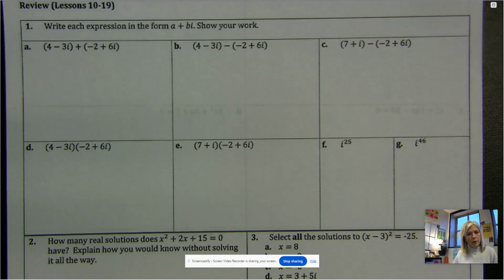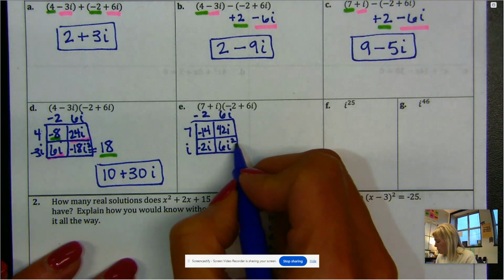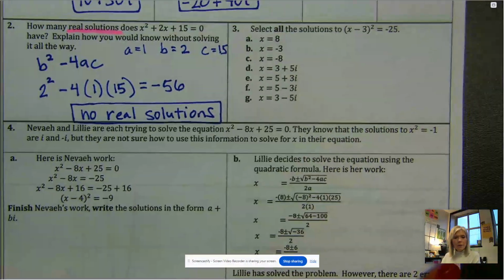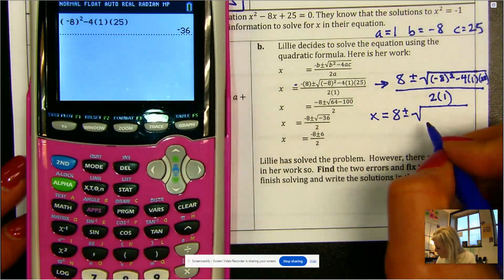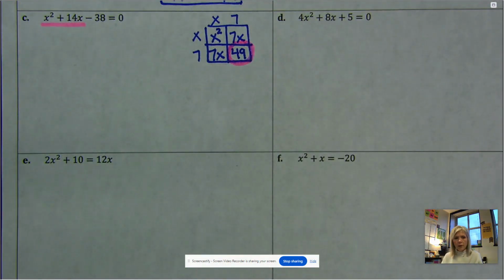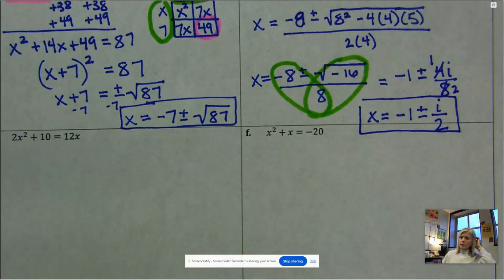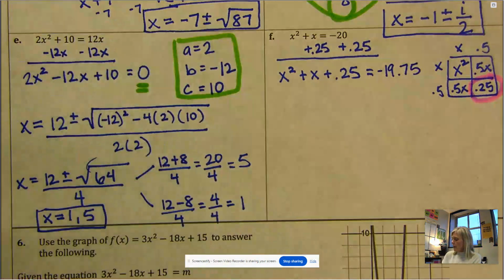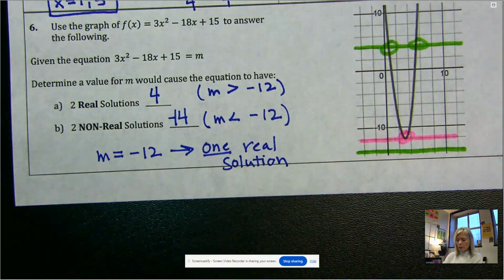Unit 3 Test Review (Complex Numbers)